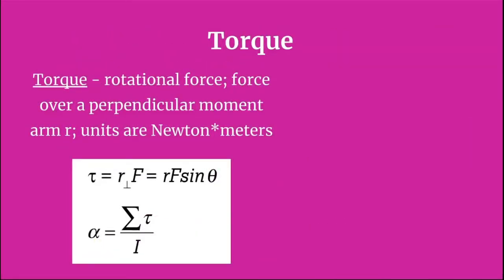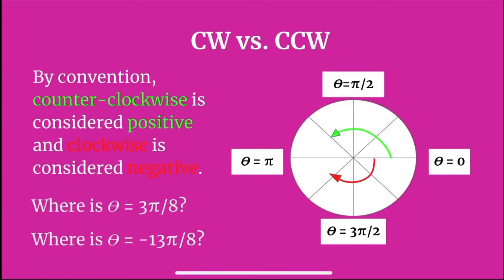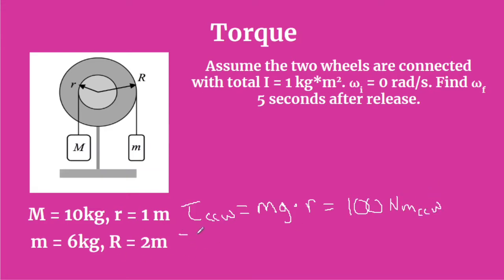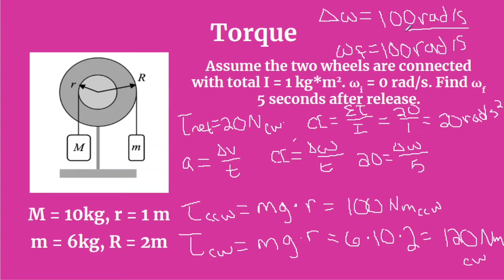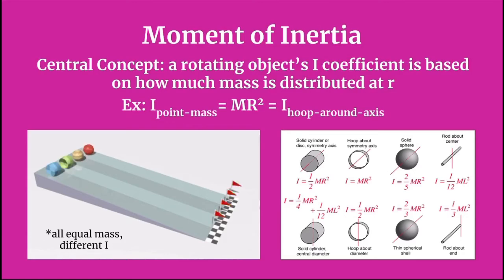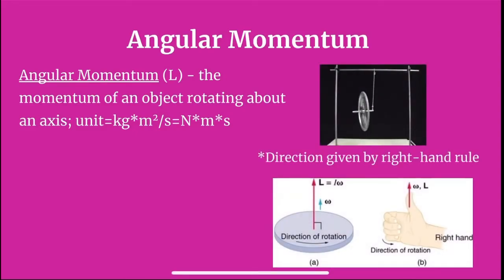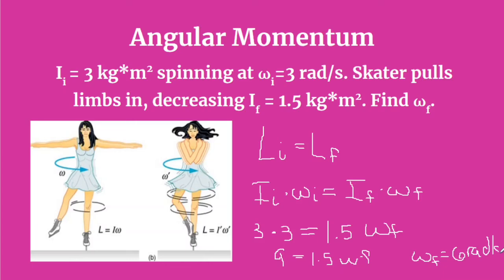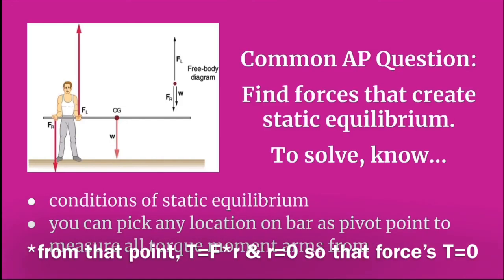AP Physics 1: Torque and Rotational Motion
This video provides a brief summary of the major concepts in content area 6 (torque and rotational motion) of the AP Physics 1 curriculum. You guys got this!!